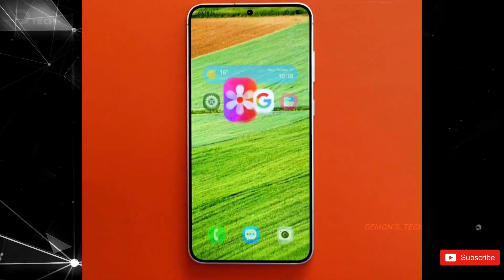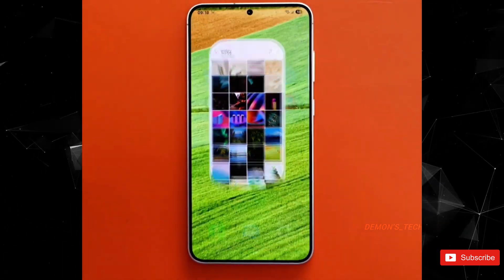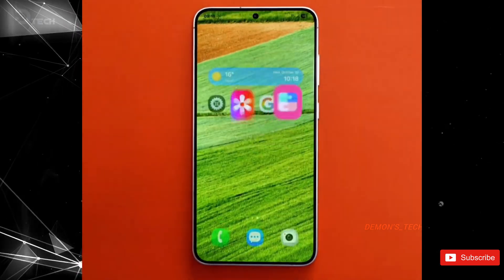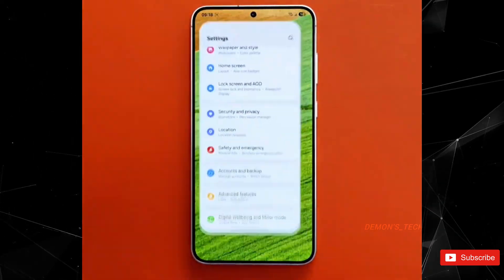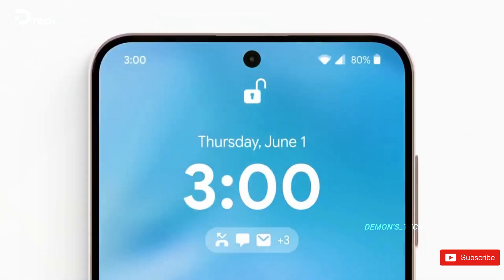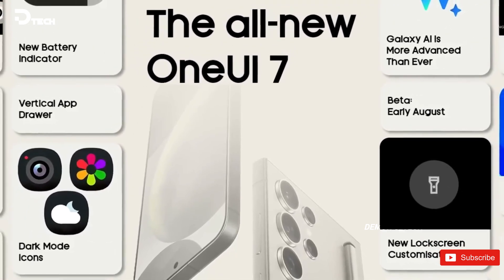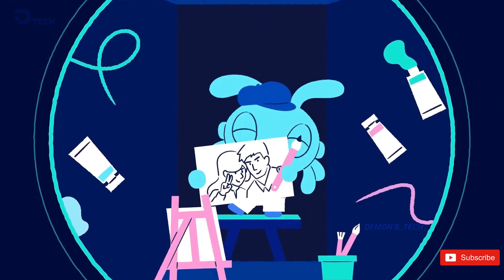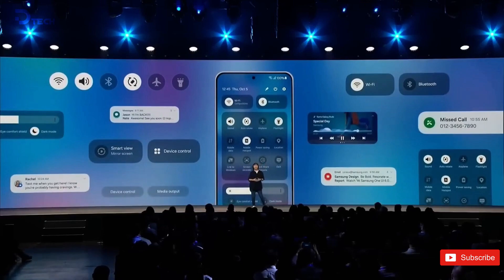Samsung One UI 7.0 Android 15 - BETA UPDATE!🔥🔥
One UI 7.0 is highly anticipated as one of Samsung's biggest updates, focusing on refined features. A recent video showcases impressive nonlinear and parallel animations that enhance the user experience. Users should manage expectations, as the final version may differ. A beta program could launch during the Samsung Developer Conference on November 21. The event will also highlight advancements in software, including Bixby and Galaxy AI.

Join our TELEGRAM Channel for the Latest 4K WALLPAPERS & Tech Updates:-